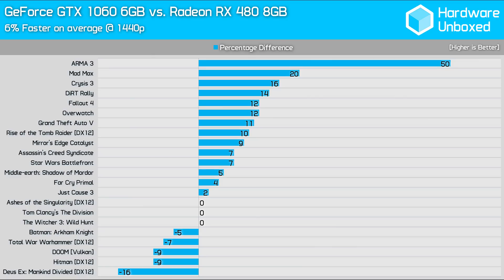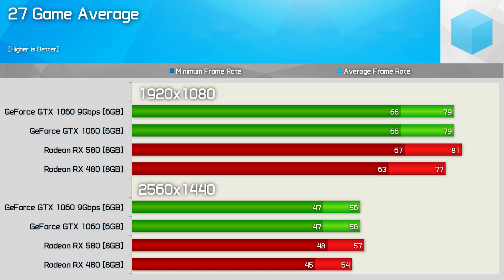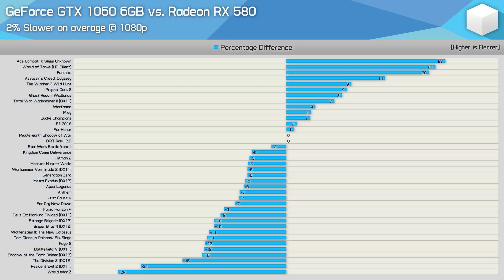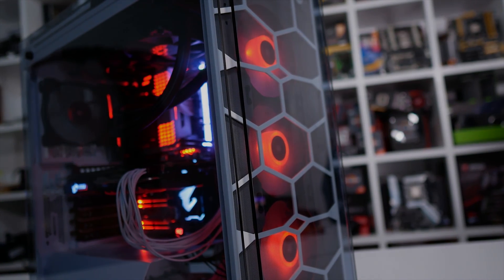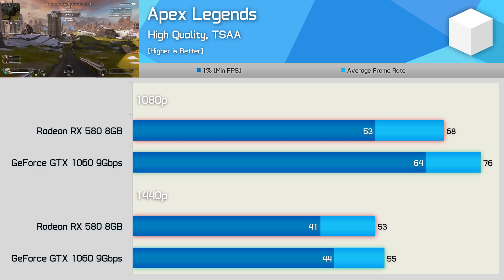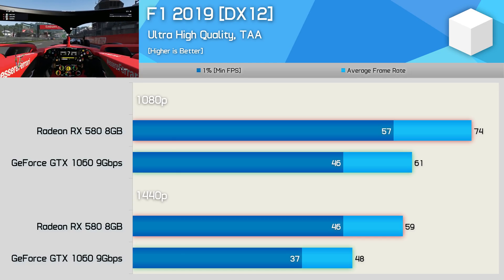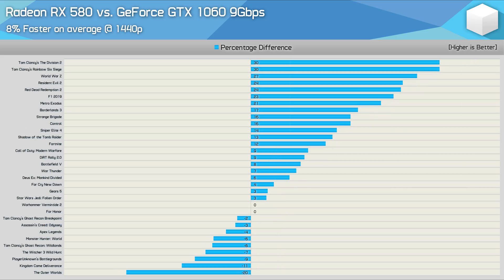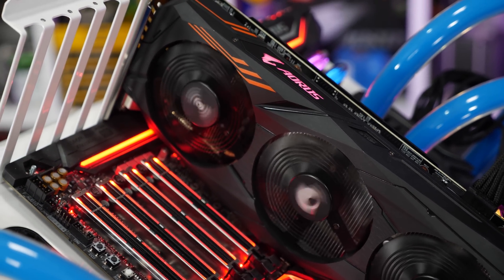Radeon RX 580 vs. GeForce GTX 1060, Which Was The Better Investment?